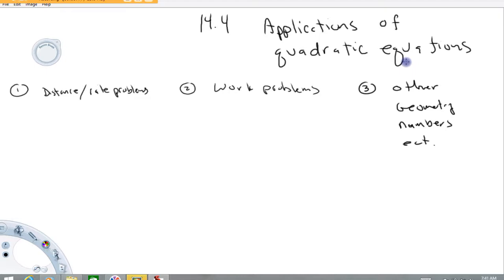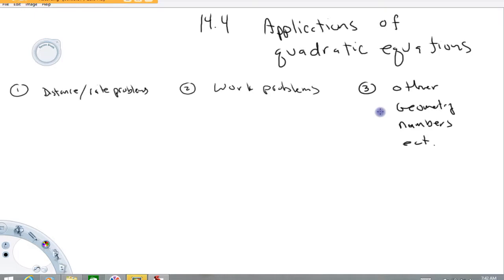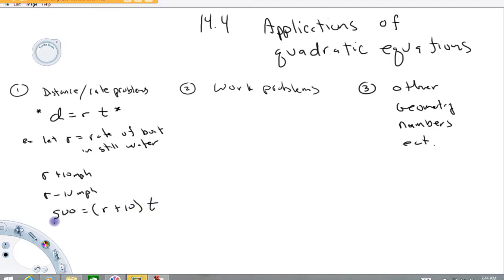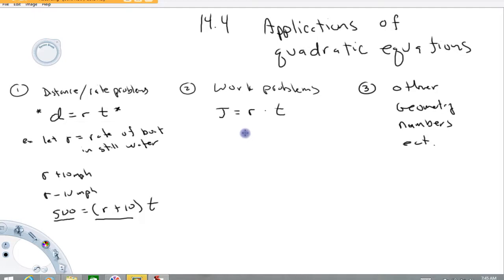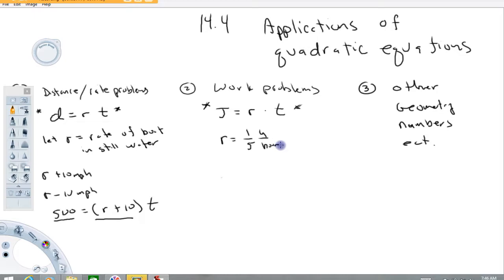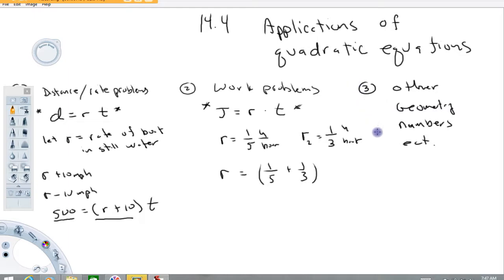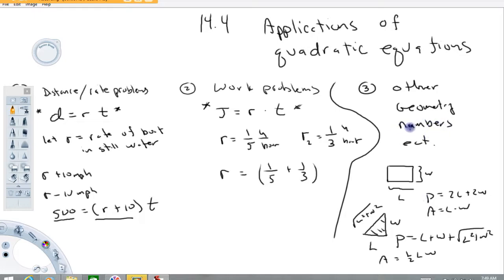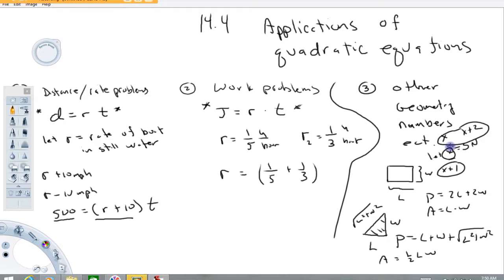general video on starting word problems